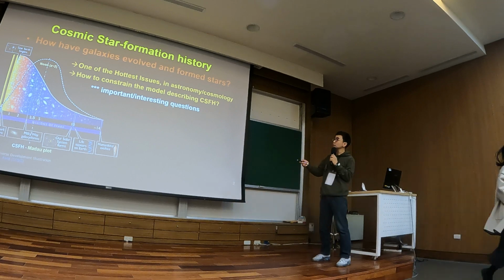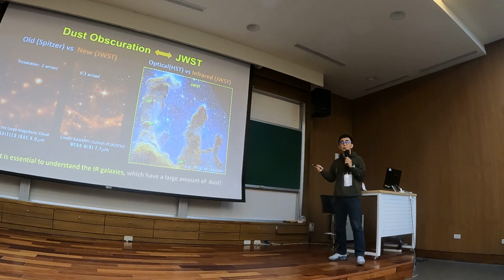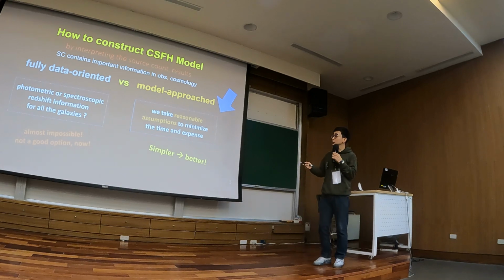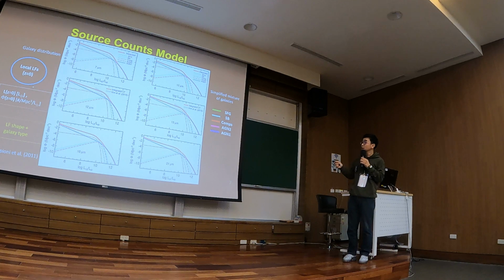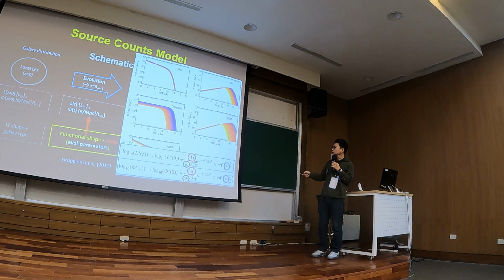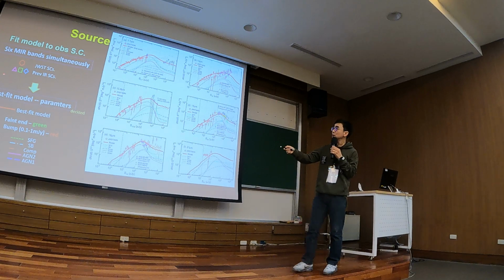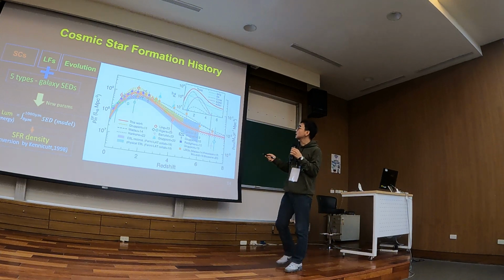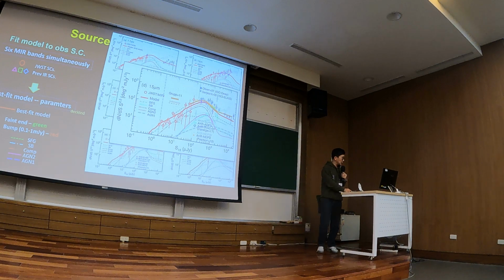Seong Jin's talk at 2024TPS@NCU. Cosmic star formation history from JWST.